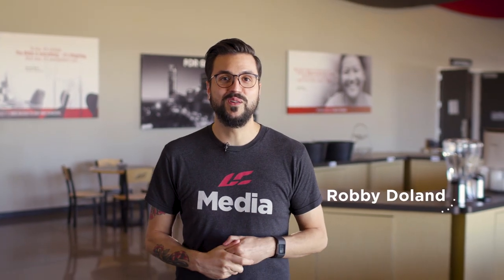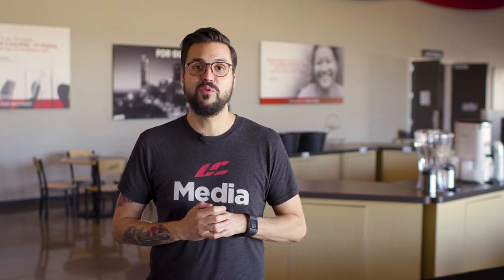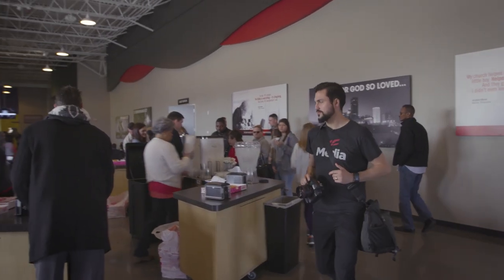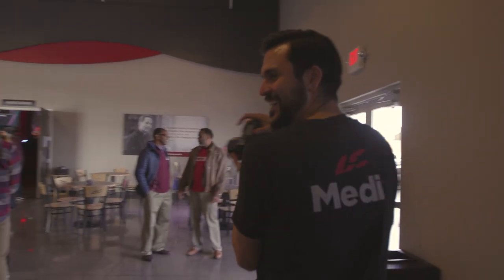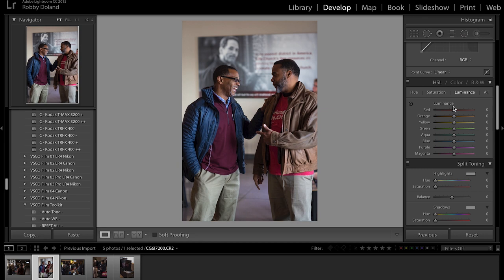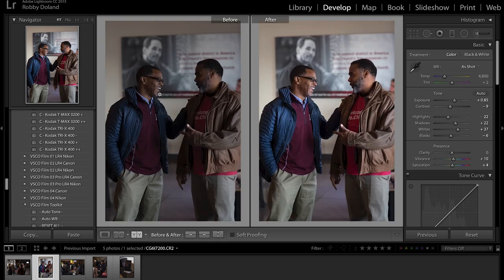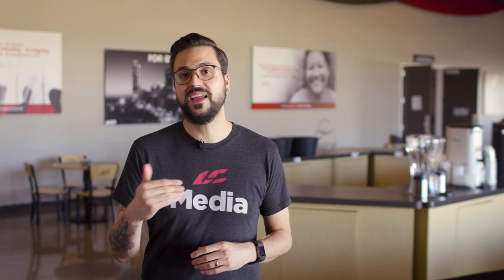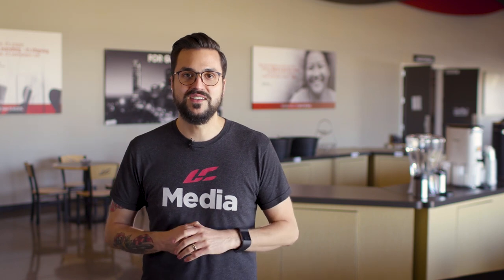Lobby Photography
How to Win At Church Photography
Volunteers with a wide range of experience serve on our church photography teams at Life.Church. Whether someone is a camera enthusiast or a professional wedding photographer, learning the best way to take photos in church can be tricky.

That's why we created an in-depth guide detailing how to capture the best church photos.

In this guide, volunteers will learn how to:
- Be in the right place at the right time and capture the moment
- Find good lighting in the auditorium
- Photograph discretely during worship
- Get photos of kids ministry without distracting them
- Identify the story a picture tells